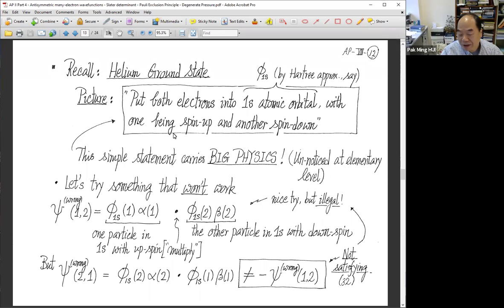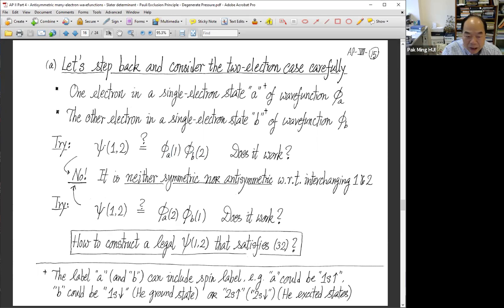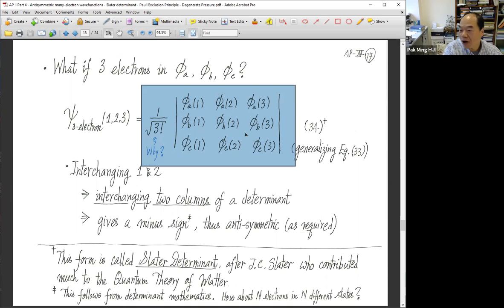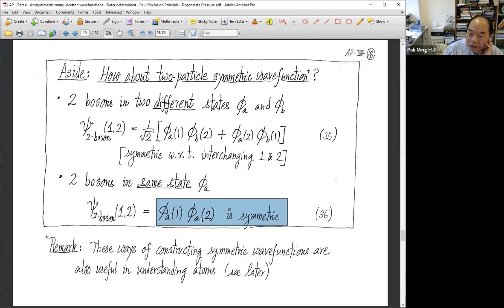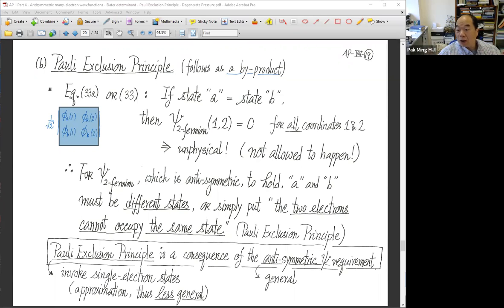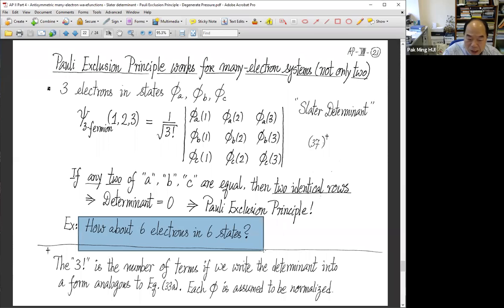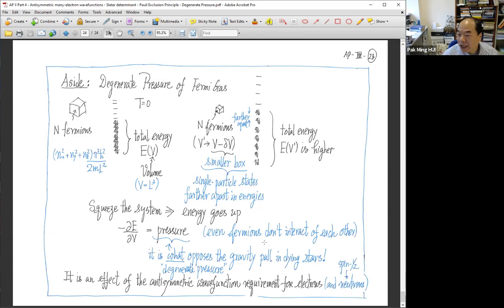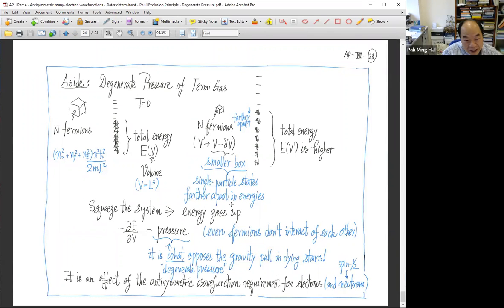GMT20210304 043505 PHYS 3022 1648x1004